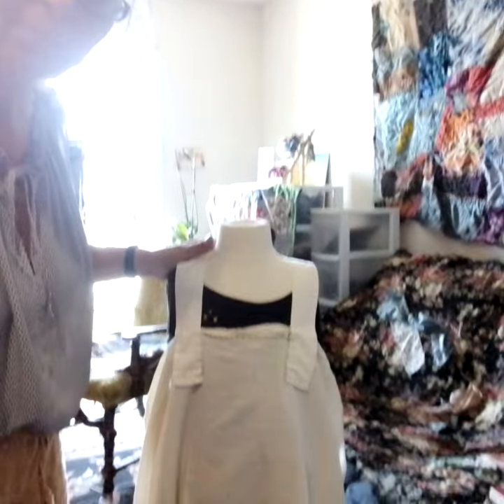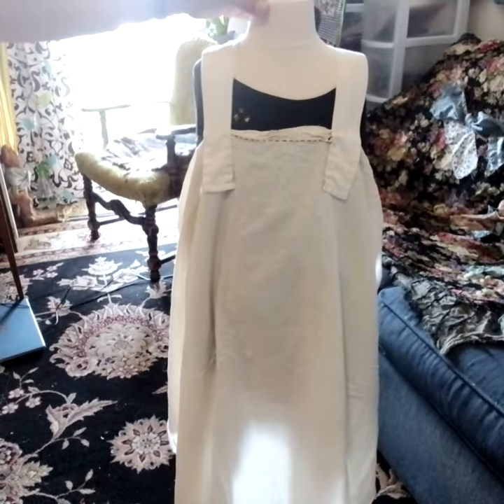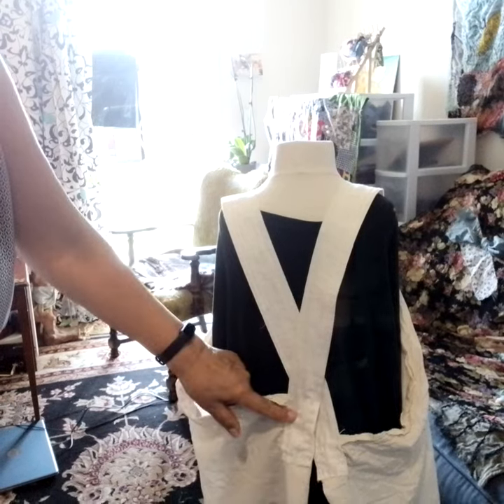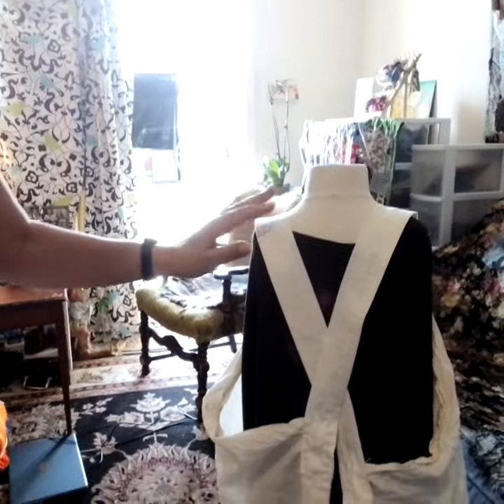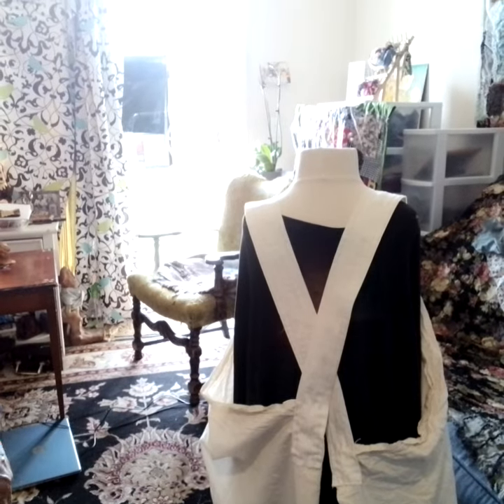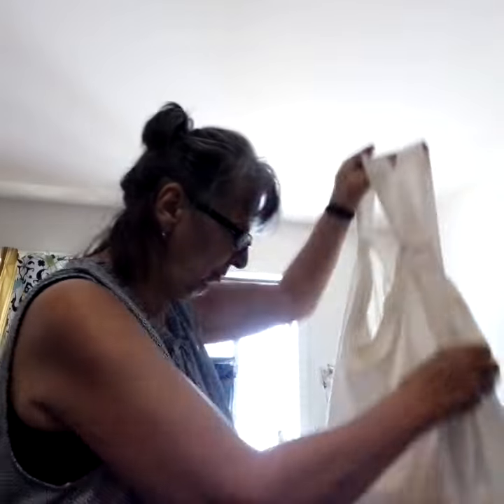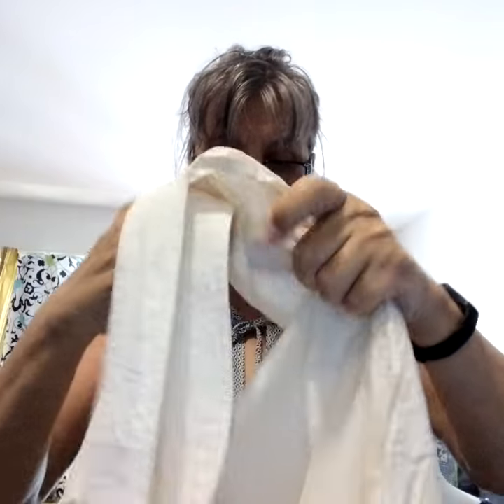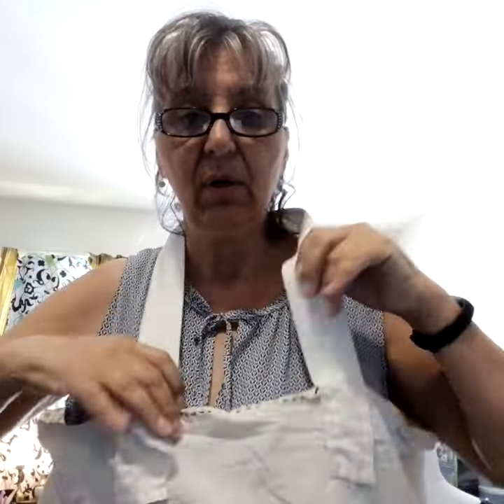Completed Japanese Utility Apron! All Scarps, Hand-Sewn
We just finished simple,easy, Japanese style apron, with all scrap fabrics and Hand-Sewn!